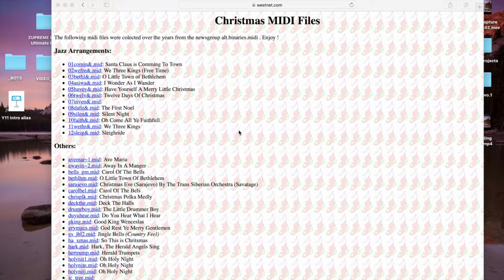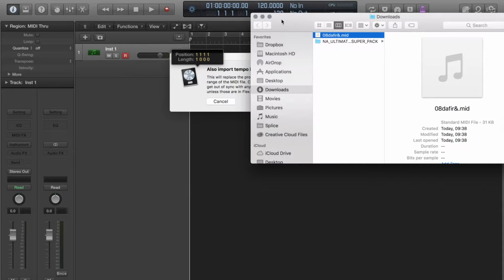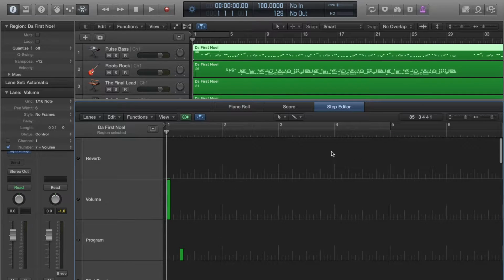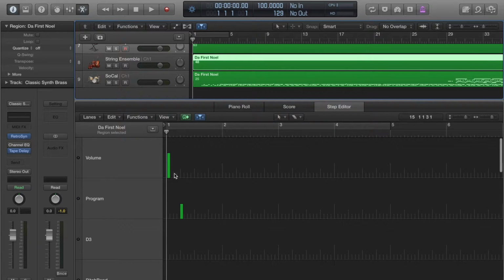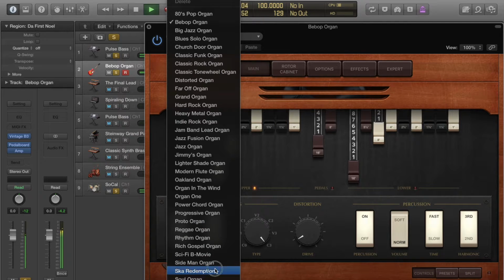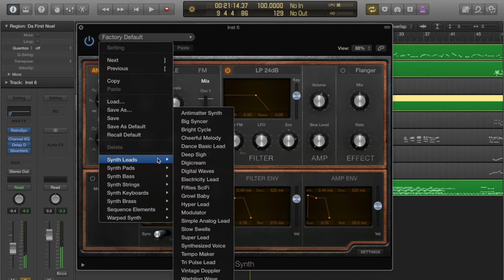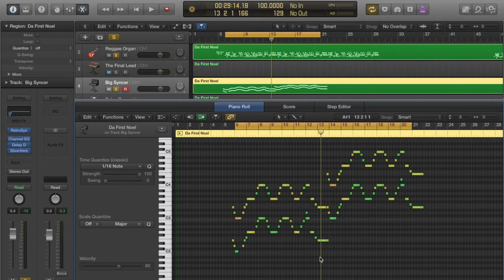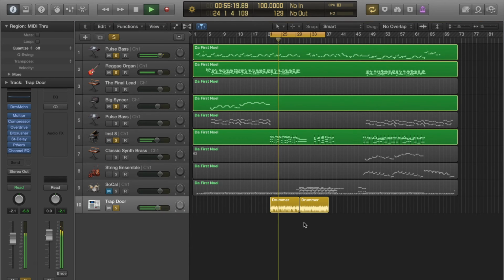Importing MIDI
Importing MIDI to make a remix, or just copy a piece.

The theme is Christmas so this video focusses on importing Christmas MIDI